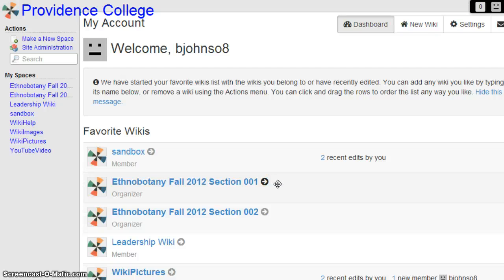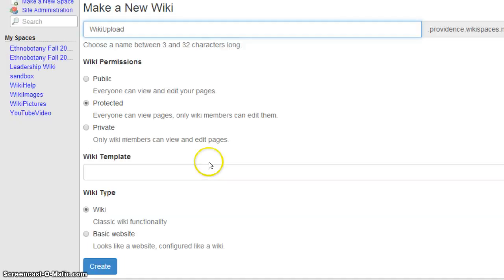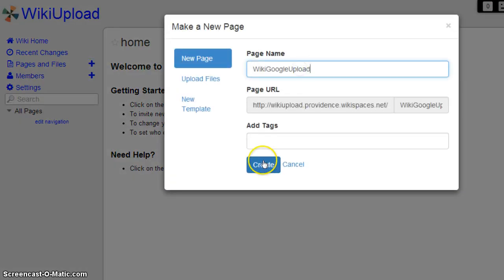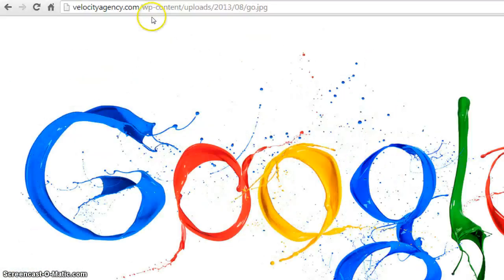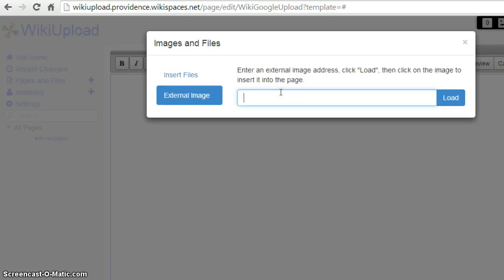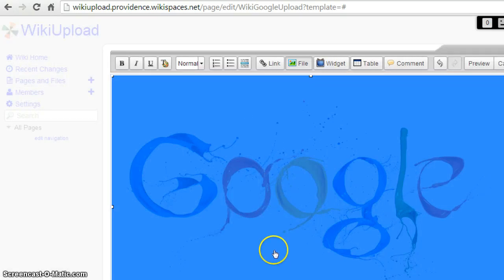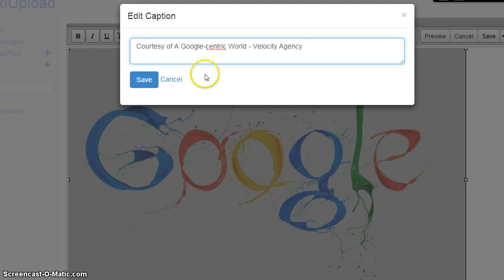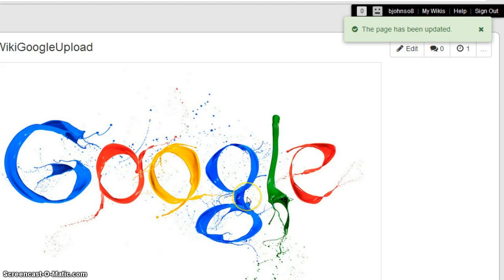How to Upload an Image from Google to Your Wiki Page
In this tutorial you will learn how to upload an image from Google Images to your Wiki page for your classroom assignments.